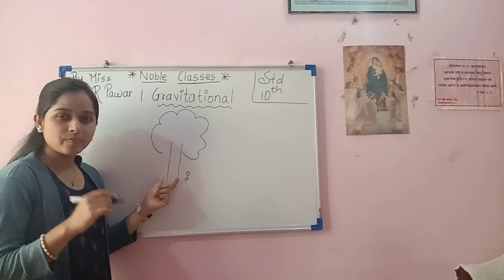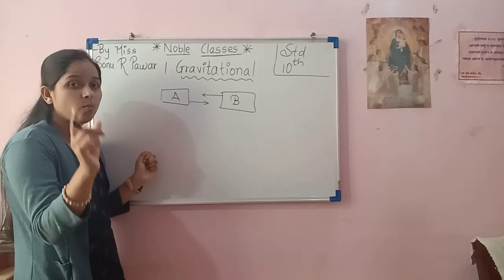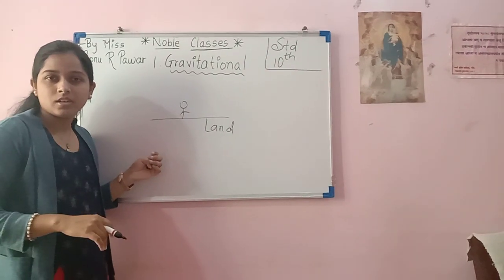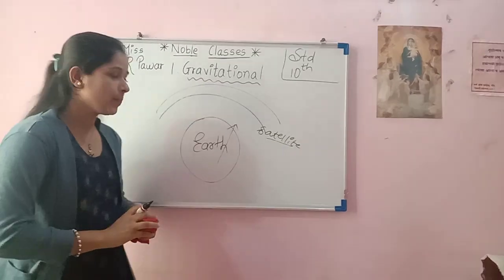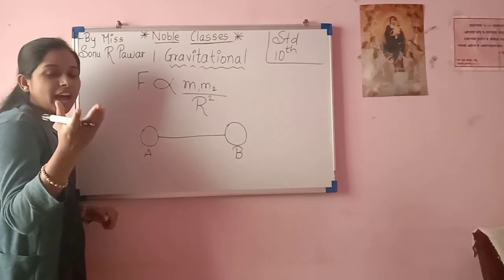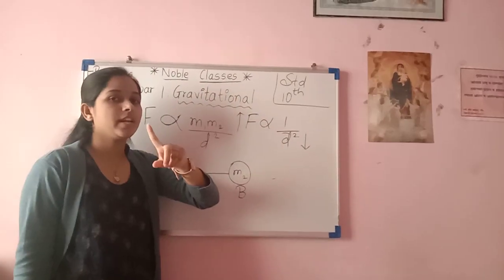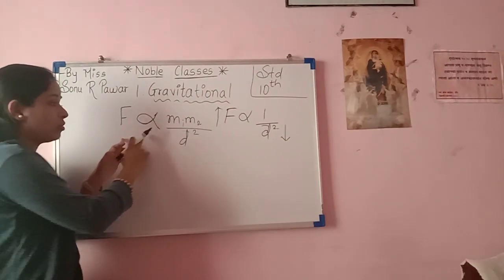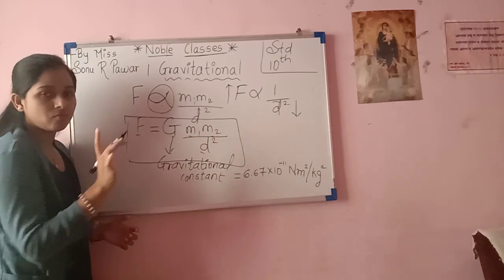Lecture 1#10std Lesson 1 Gravitational Science 1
Introduction of Noble classes  And Introduction of Lesson 1 Gravitational It's basic concepts .The story behind it...